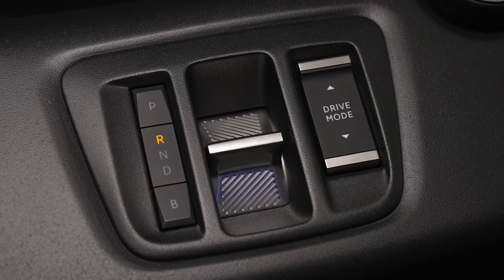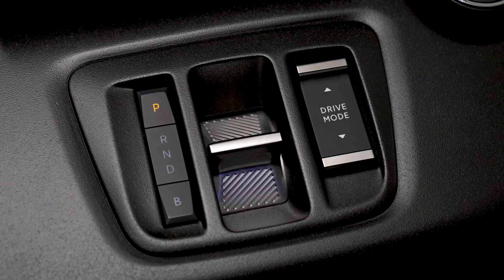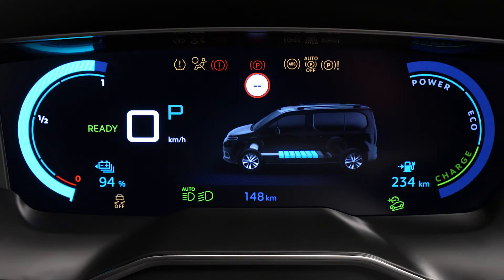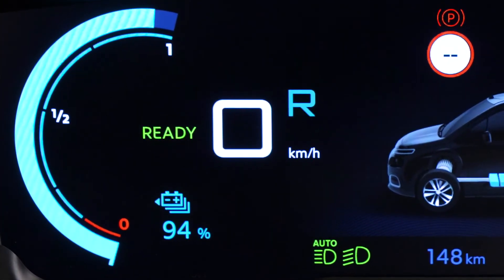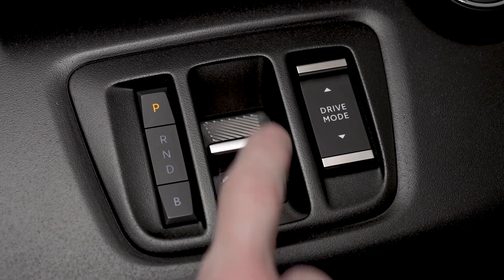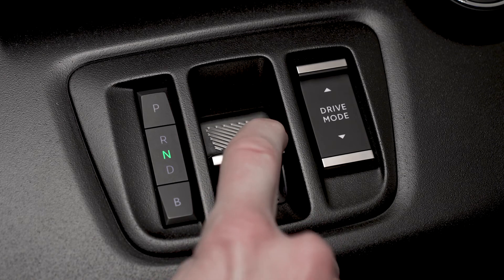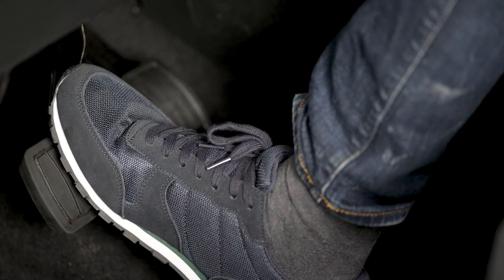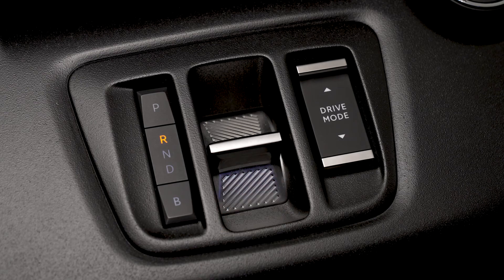Citroën ë-Berlingo Electric - ë-Toggle: Automatic Gearbox Control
Use the ë-Toggle to select Drive, Reverse, Park and Neutral.  Also use it to select Active Regenerative Braking, to capture charge during vehicle deceleration and braking.